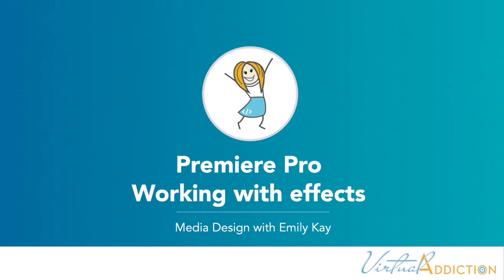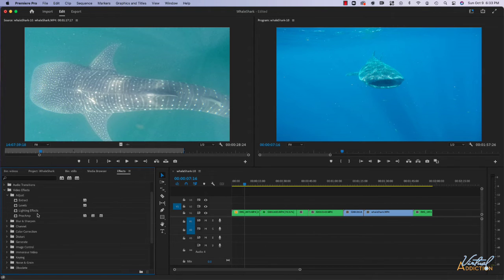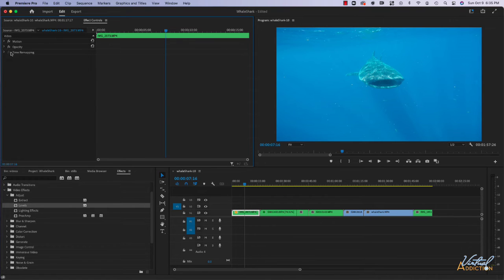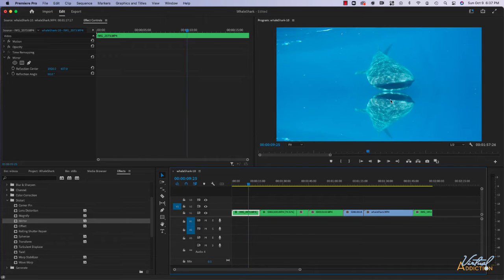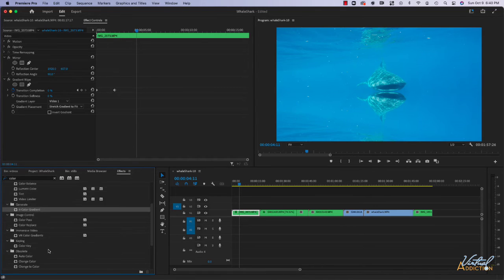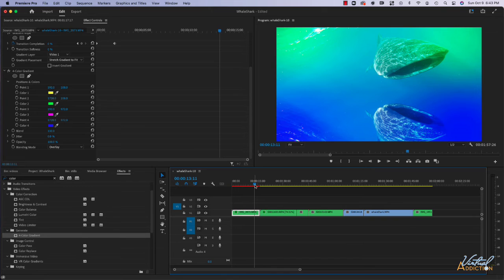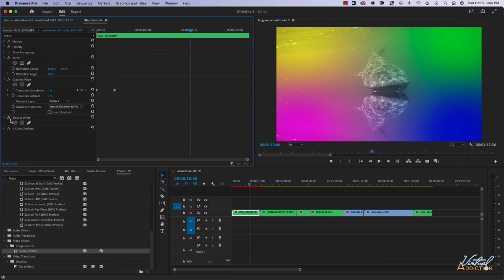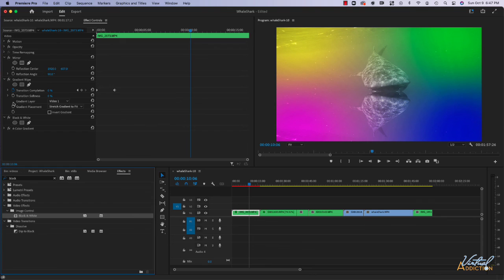Adobe Premiere | adding effects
Adobe Premiere pro allows you to augment your video clips in so many ways, you do this by adding effects. There are a slew of really interesting and helpful effects available to you. Here I will go over the ins-and-outs of effects and share some of them with you. You can even animate the effects for more control. Check it out!